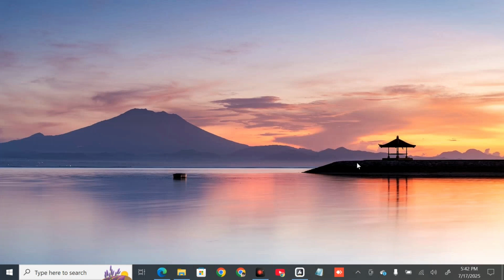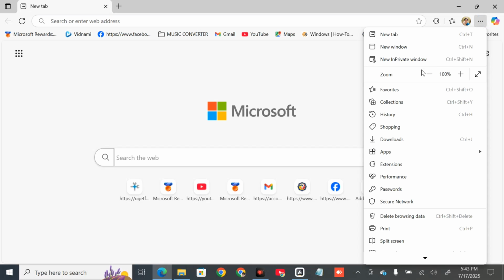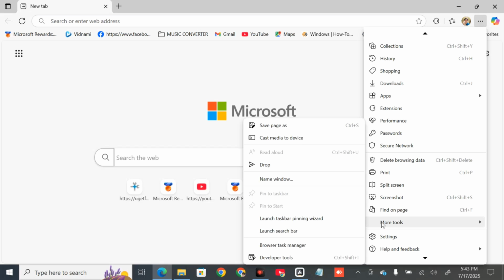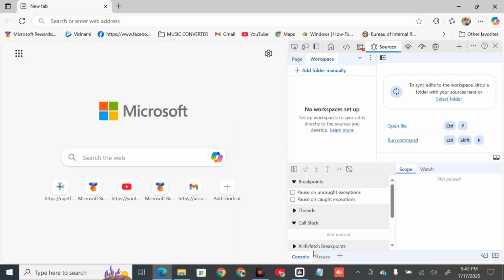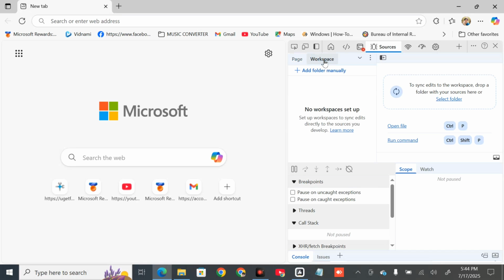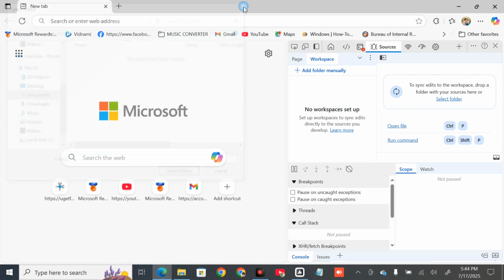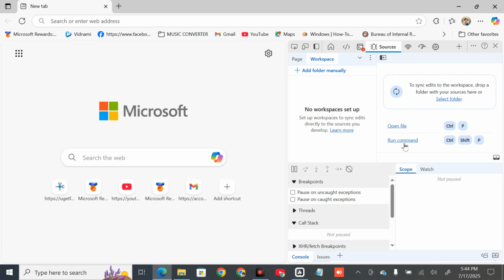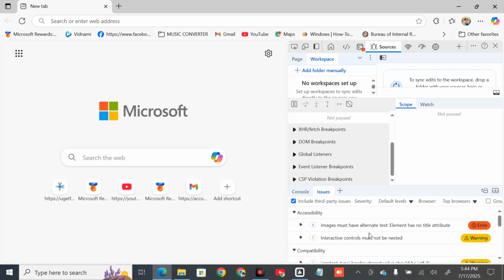How To Open The Developer Tools on Microsoft Edge Browser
This tutorial covers multiple methods, including keyboard shortcuts (F12, Ctrl+Shift+I), the right-click inspect element option, and accessing them through the Edge menu. Whether you're a web developer, designer, or just curious about what's happening behind the scenes of a webpage, the Developer Tools are an essential resource. We'll show you how to get them up and running so you can start debugging, inspecting elements, and much more! Microsoft edge browser developer tools that appears next to a rendered webpage in the browser.

Developer tools also provides a powerful way to inspecting, debugging, and optimizing webpages and web app. They allow also to analyze website behavior, network request and performances as well as you can even edit sources files and create website.

1. Open the Microsoft Edge browser.
2. Click the Settings and more Edge more icon icon in the upper-right corner of the screen.
3. Move your mouse cursor over More tools in the drop-down menu, and select Developer tools from the expanded menu.
4. You should now see a new section on the right side of the screen containing the developer tools.